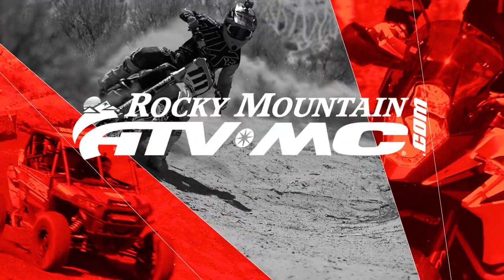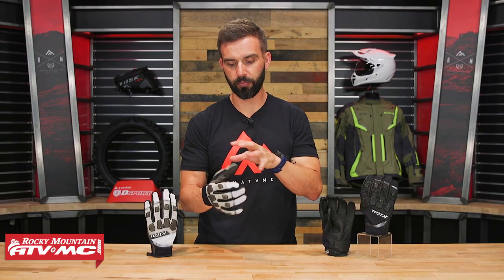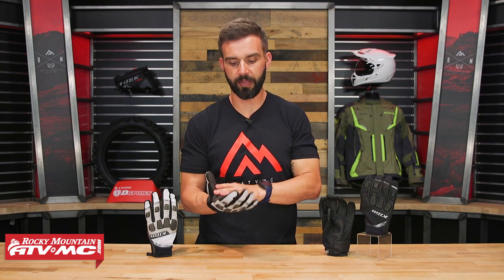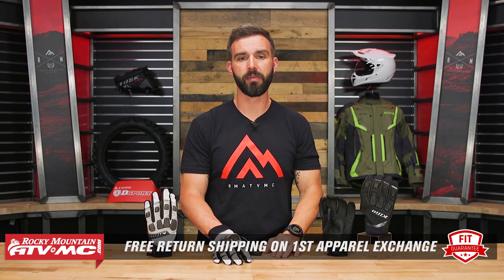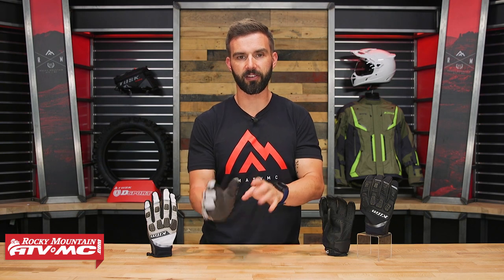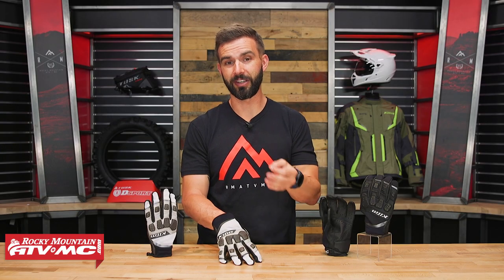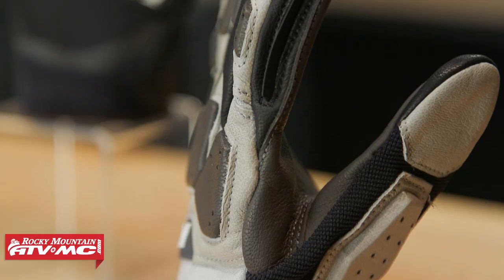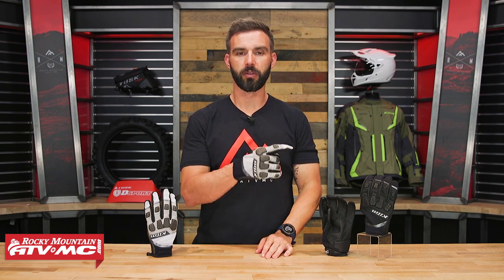Klim Dakar Pro Dual Sport Motorcycle Gloves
The Klim Dakar Pro Glove has been engineered to be the most durable roadworthy dual-sport ADV motorcycle glove that Klim offers. Goat leather and stretch woven construction combine the best of durability and comfort, making this glove perfect for a blast through your favorite single-track or as your dual-sport workhorse. In this video, Chase goes over the fit and gives a breakdown of all the features this dual sport/adventure motorcycle glove has to offer.